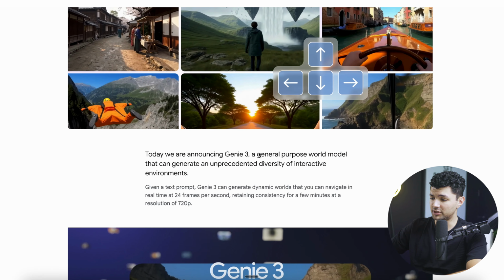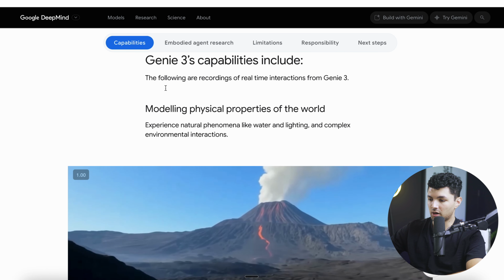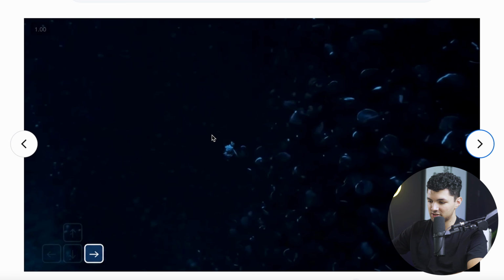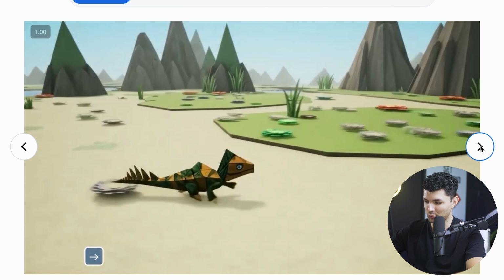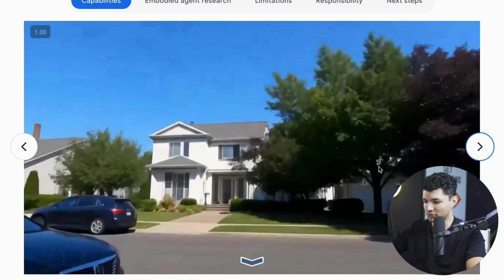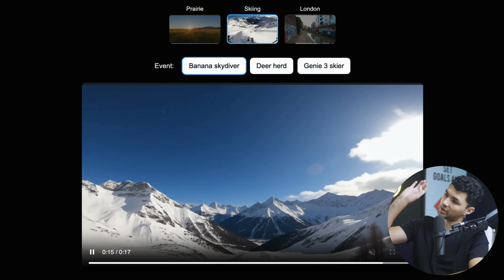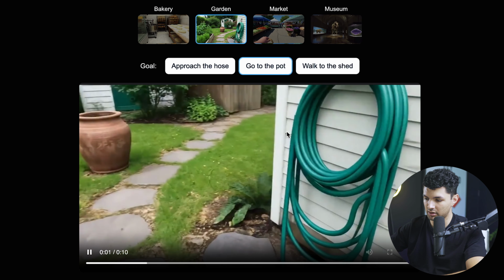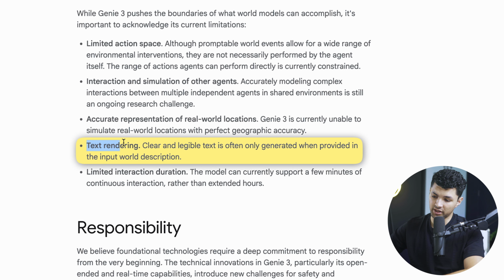Google Genie 3 AI World Model | Physics, Animation, and Simulation Explained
In this video, I’ll go over Google Genie 3, the new AI world model that can create realistic digital environments and simulations. I’ll explain how Genie 3 models physical properties, builds interactive worlds, and trains AI agents with real-world logic. You’ll see how it handles physics, animation, and creative storytelling inside controllable spaces. By the end, you’ll understand why this model is such a big step for artificial intelligence research.

Be sure to watch this video all the way as I cover how Genie 3 generates realistic physics, brings animations to life, and supports agent training inside virtual worlds. I’ll talk about how this technology connects to video generation, game development, and machine learning simulations. You’ll also learn about the challenges, current limits, and what researchers are working on next. This breakdown will help you see both the power and the future potential of Genie 3.

Google Genie 3 shows how artificial intelligence can model physics, create interactive spaces, and power new AI tools for research and creativity. It blends world simulation, animation, and controllable environments into one advanced model. Even with limitations, Genie 3 points to the future of gaming, simulation, and AI-powered design. This technology highlights how AI world models are changing machine learning, creative projects, and digital experiences.

– Omri

Timeline:
0:00 - Introduction
0:13 - What is Genie 3?
1:19 - Modelling Physical Properties of the World
3:32 - Modelling Animation and Fiction
5:25 - Controllable Worlds and AI Agent Training
8:11 - Limitations
8:44 - Future of Genie 3
9:06 - Conclusion